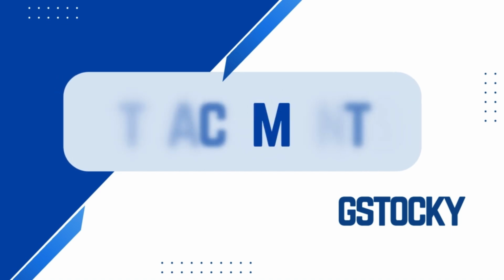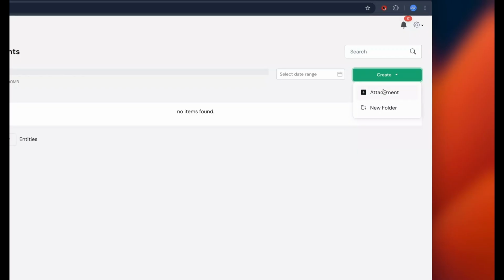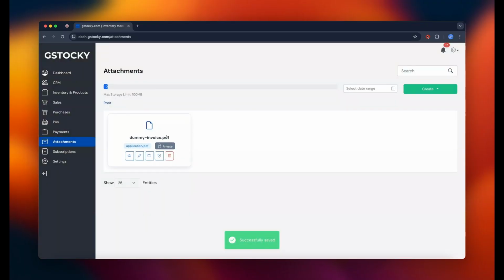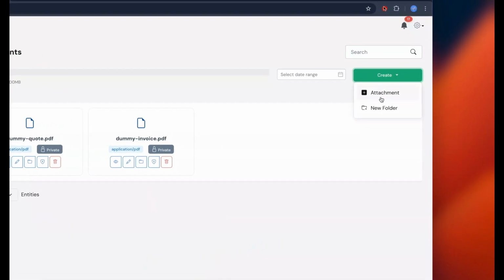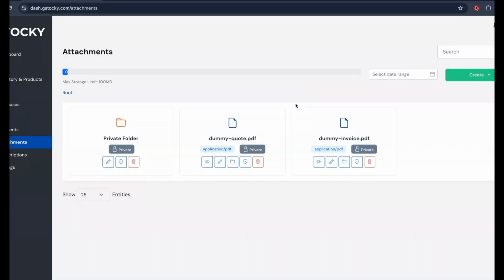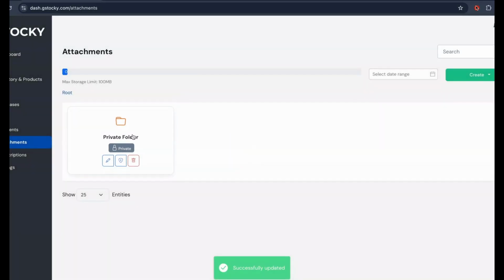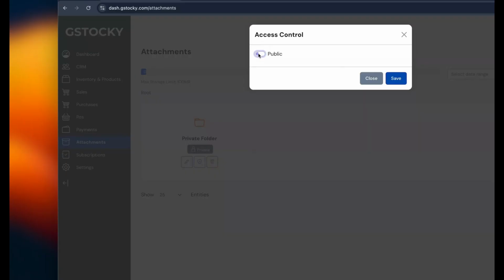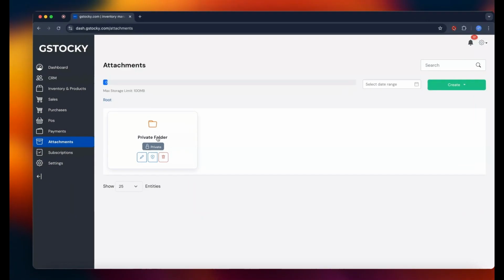GStocky Attachments Module Tutorial | Organize Files & Folders with Permissions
Learn how to use the Attachments Module in GStocky to securely upload, organize, and manage your business files. In this tutorial, we’ll walk you through:

✅ Uploading attachments
✅ Creating folders
✅ Setting file and folder permissions (Private/Public)
✅ Moving files for better organization

Whether you're managing invoices, documents, or internal resources, the Attachments Module helps you stay organized and in control.

🔐 Perfect for teams who need structure and privacy.
📂 Start organizing your business the smart way with GStocky.